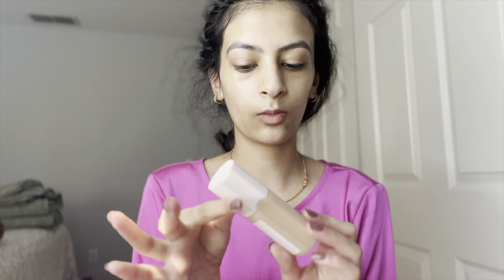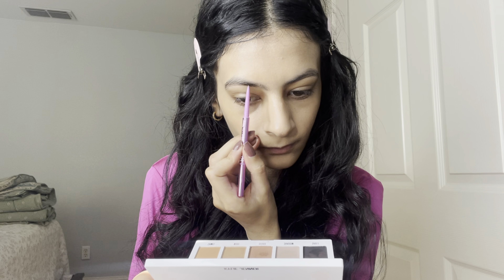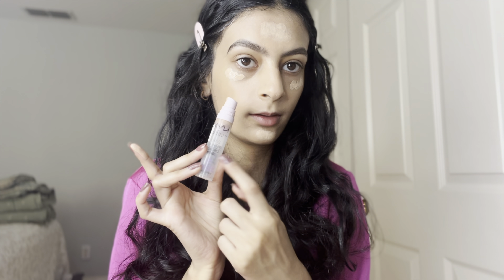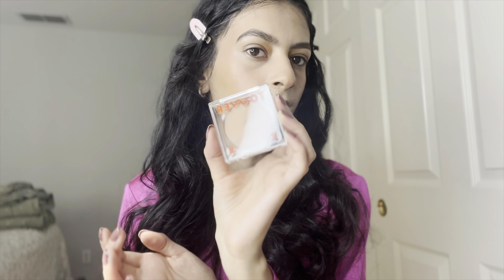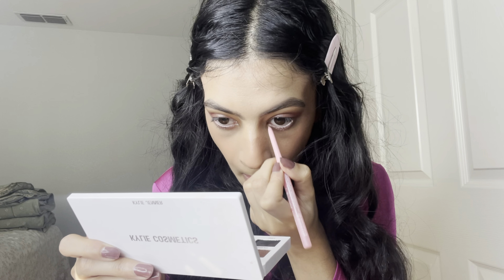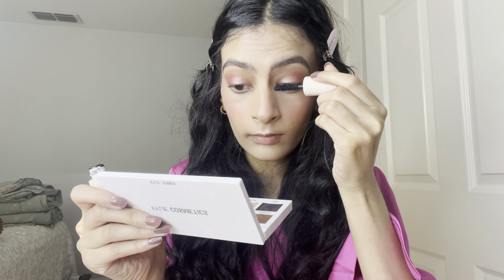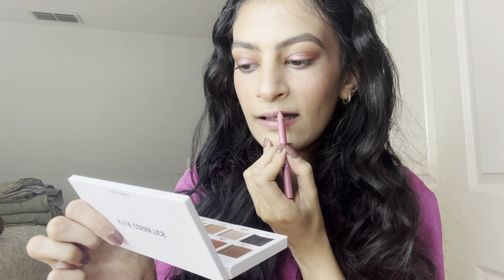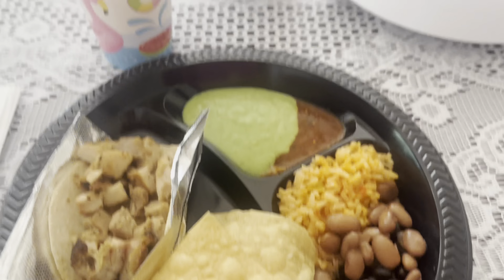fall dairies: vlog kitty party x barbie theme 🪩💓punjabi reception party + grwm,outfit,food… etc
hey beauties!! 🍂💓🪩

ooo okay yess!! I am so excited for this because I really wanted to go to some kind of a Barbie theme party and here we are doing one. I’m so excited I’m gonna dress up really cute Barbie theme and also will be doing some transitions on TikTok, and you can definitely go check that out. I also am going to do a little get ready with me and outfit check for you guys. We had two parties in one day. I am exhausted. Not just one look in this video you’re going to get you got to looks. Also had a lake reception party. Ahhhh so excited!! 🤪 *and so exhausted* 😭🥱
🍂socials🍂